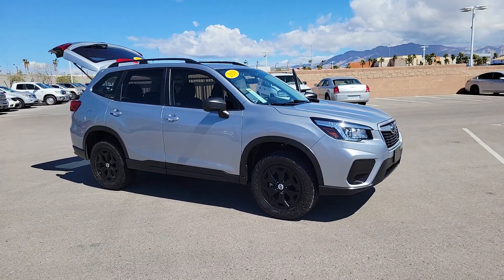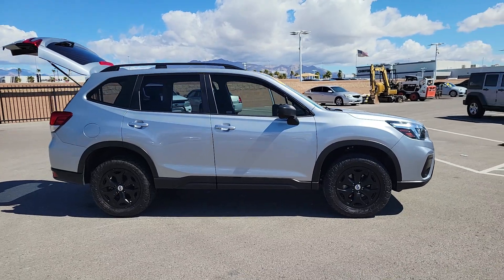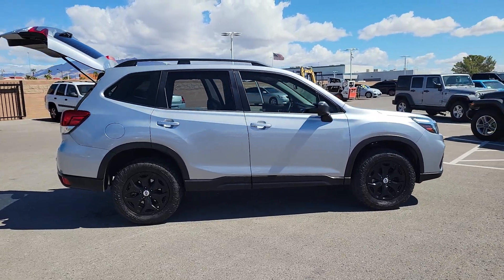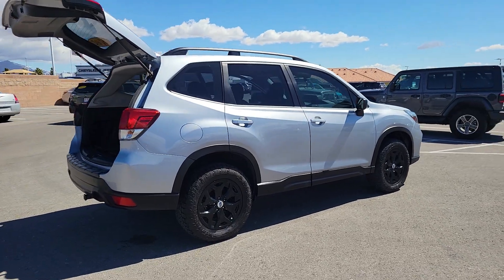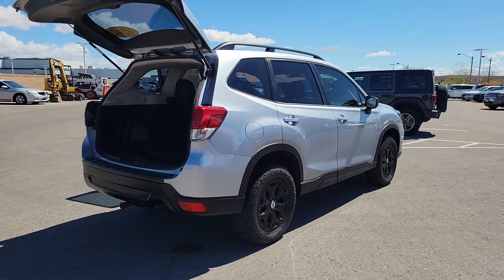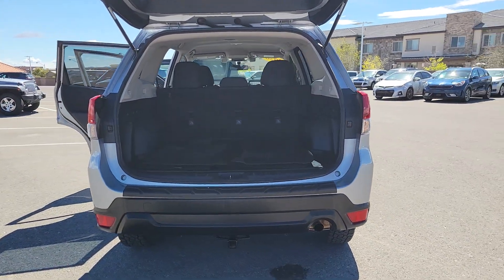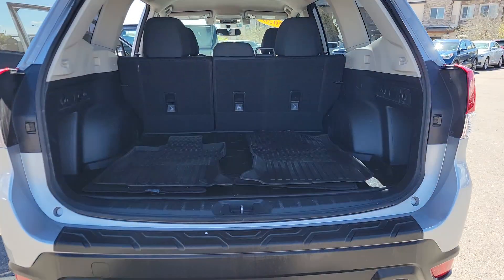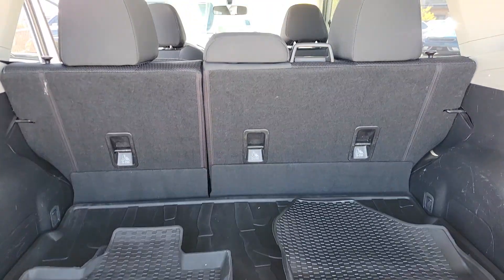2020 Subaru Forester North Las Vegas, Paradise, Henderson, Boulder City, Summerlin South, NV J7569A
Ice Silver Metallic Used 2020 Subaru Forester Base available in Las Vegas, Nevada at Jim Marsh Chrysler Jeep. Servicing the Paradise, Henderson, Boulder City, Summerlin South, NV area.

8575 W. Centennial Pkwy

Silver 2020 Subaru Forester AWD Lineartronic CVT 2.5L 4-Cylinder DOHC 16V VVT Alloy Wheel Package Black Finish Roof Rails Brake assist Electronic Stability Control Exterior Parking Camera Rear Radio: Subaru Starlink 6.5 Multimedia Plus System Wheels: 17 x 7.0J Silver Finish Aluminum Alloy.brbrRecent Arrival!brbrbrCall today to schedule your test drive! *Market Value: It does not include any taxes fees or other charges. Due to 3rd party feed the sales price and MSRP may differ please contact dealer for details. * Pricing provided may vary significantly between website and dealer as a result of supply chain constraints. Pricing shown is non-binding and does not constitute an offer. Contact your dealer for updated vehicle pricing. Dealer pricing plus reconditioning fees on all preowned vehicles Value Package which includes: BT Series Security $795 Cilajet $999 Key Replacement $245 Cat Coverage $695 Battery $595 Door Edge Guards Complimentary on all preowned vehicles. You may not qualify for the offers incentives discounts or financing. Offers incentives discounts or financing are subject to expiration and other restrictions. See dealer for qualifications and complete details. * Images prices and options shown including vehicle color trim options pricing and other specifications are subject to availability incentive offerings current pricing and credit worthiness. * In transit means that vehicles have been built but have not yet arrived at your dealer. Images shown may not necessarily represent identical vehicles in transit to your dealership. See your dealer for actual price payments and complete details.